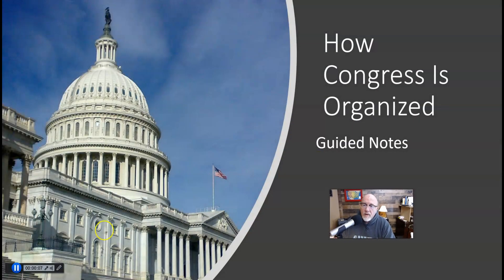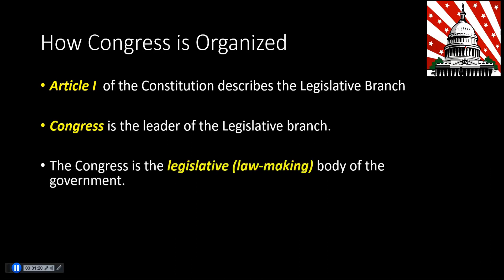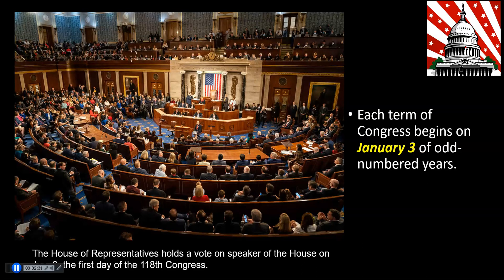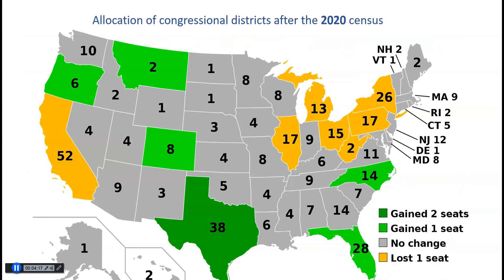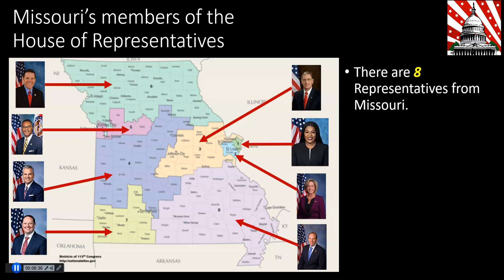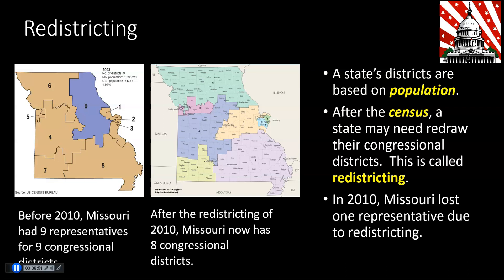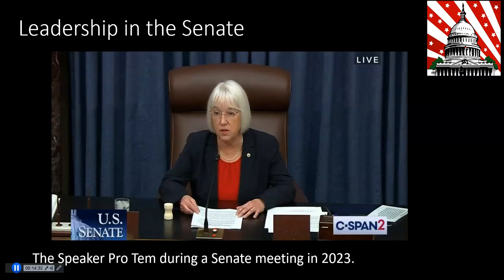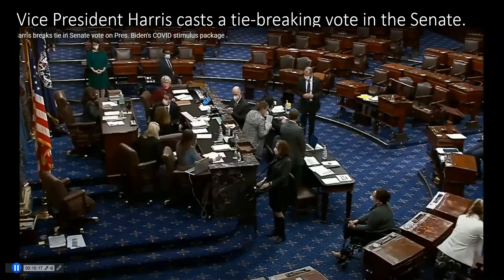How Congress is Organized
Learn how Congress is organized.  This video is a quick overview for students in Sheltered Government at Gateway STEM High School.
This lesson is based on Civics Today Chapter 6.